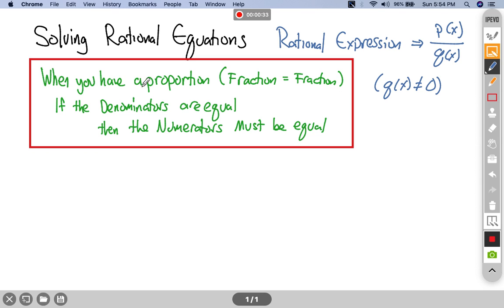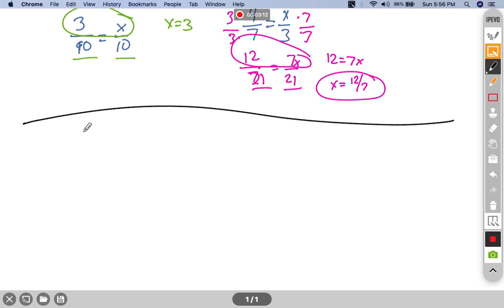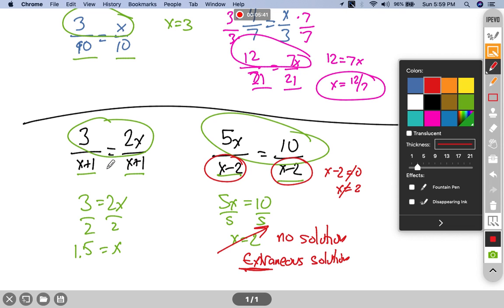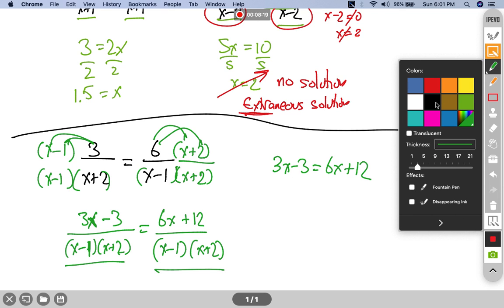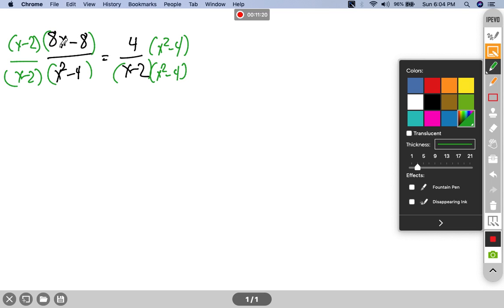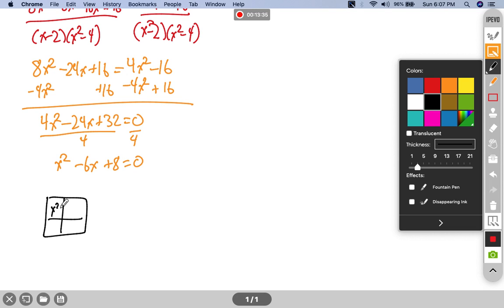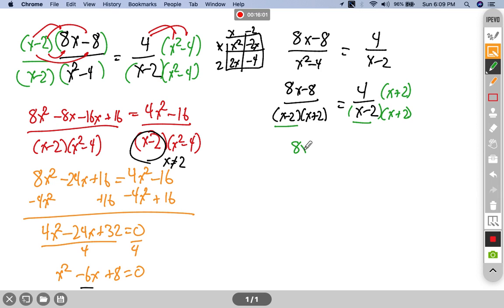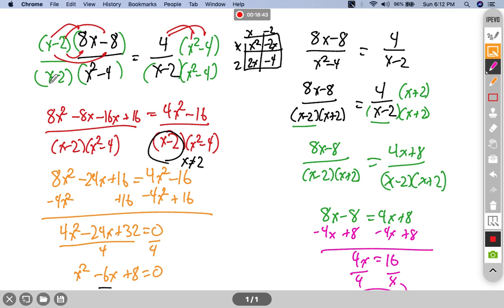Solving Rational Equations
In this video we explore solving rational equation my making a common denominator